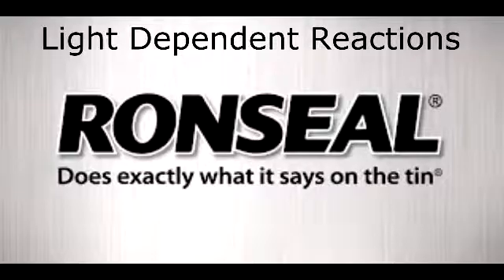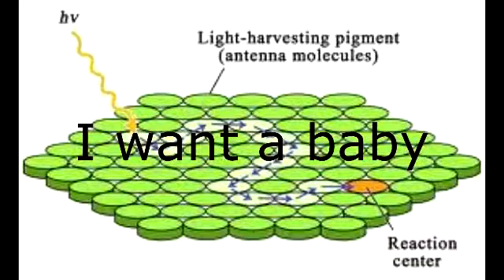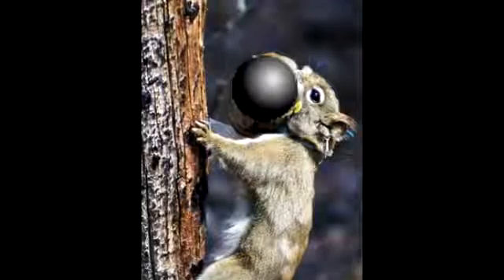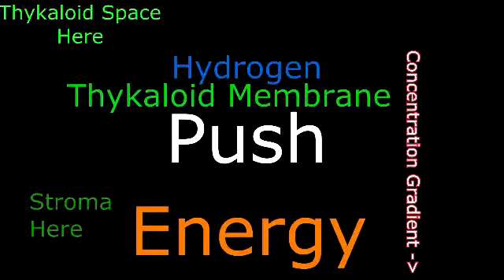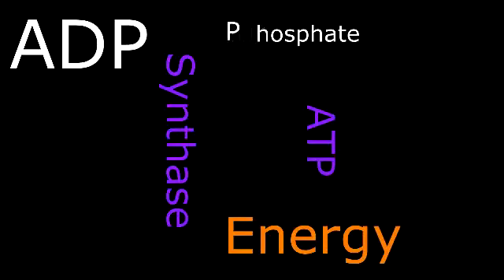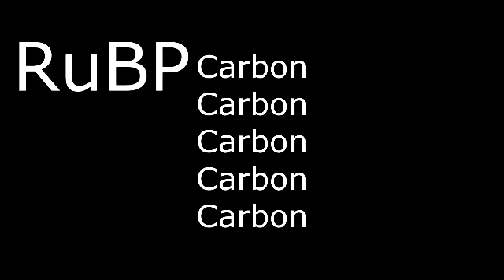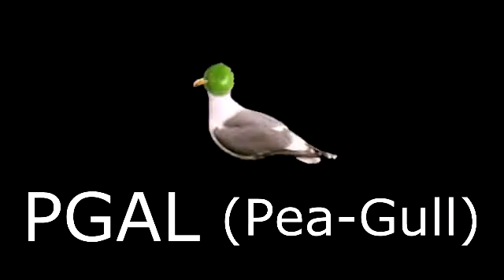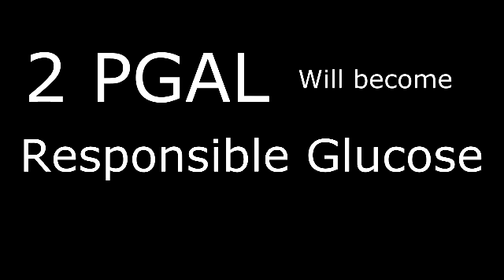Photosynthesis: Bio Project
Hi Ms. Groves

-Simon and Nathaniel